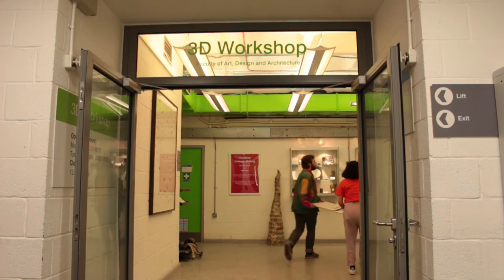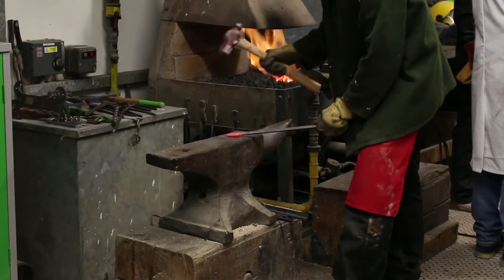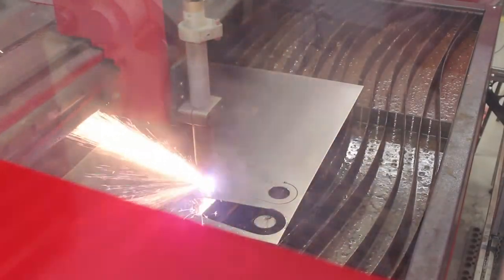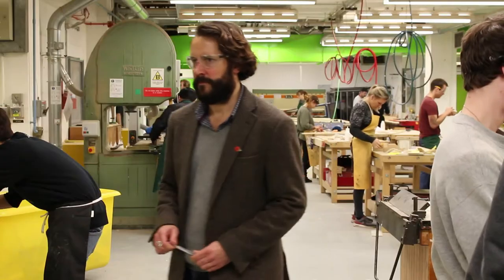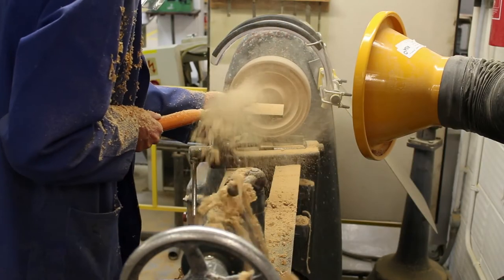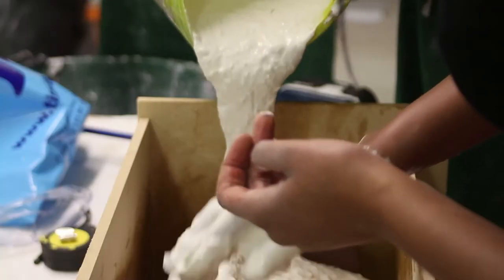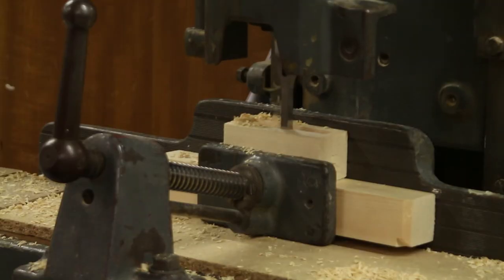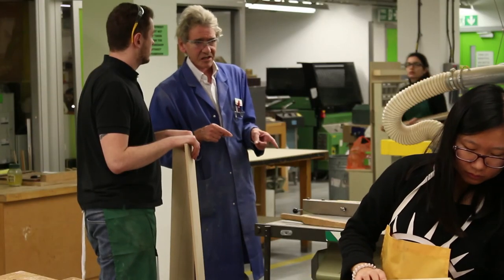Thinking through making: 3D workshop at Kingston University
This videos looks at the 3D workshop at Kingston University's Knights Park campus.